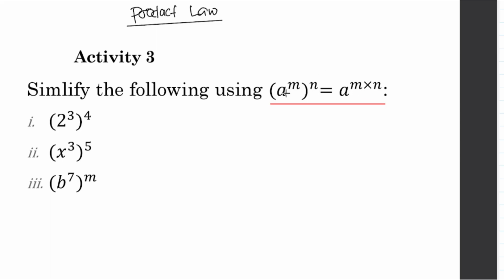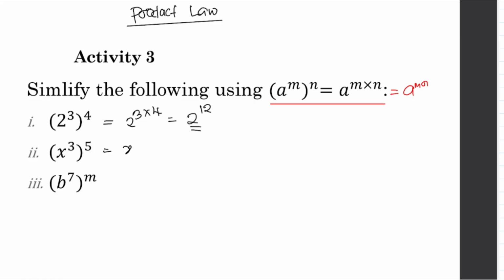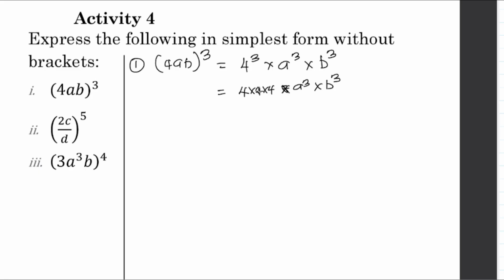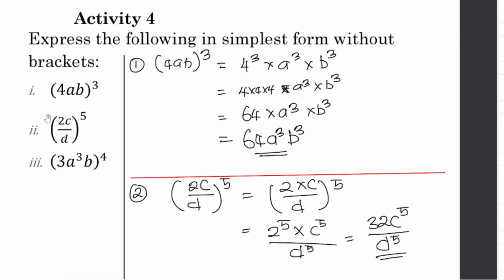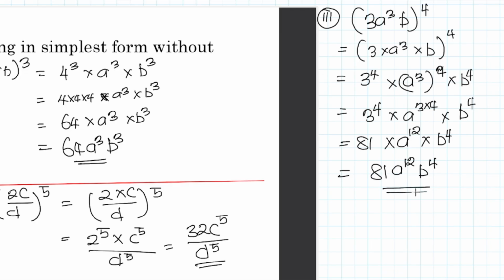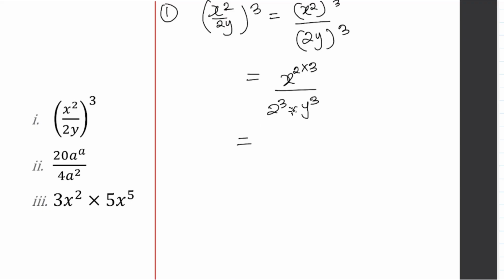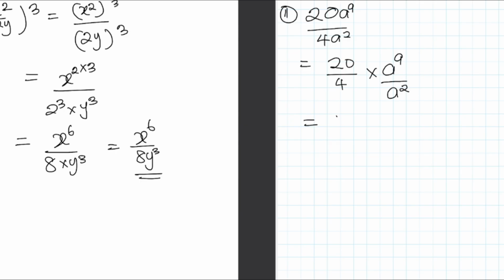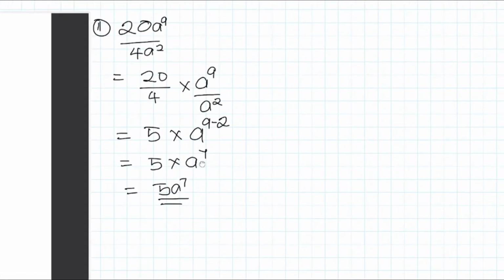Product Law of Indices Explained | Mathematics Foundation for ML & AI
Learn the product law of indices with easy step-by-step examples. Master exponent rules and build a strong mathematics foundation for Machine Learning, Artificial Intelligence, data science, and engineering.